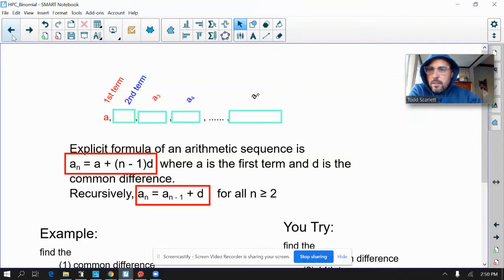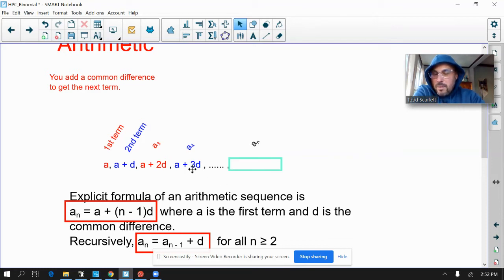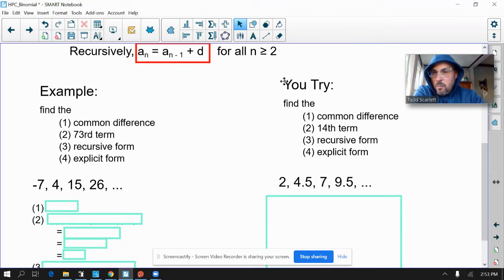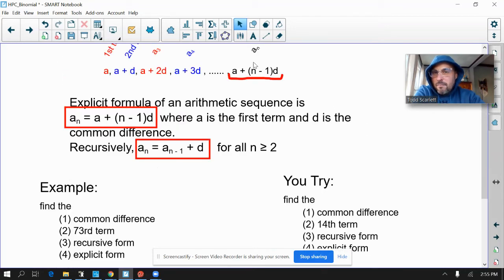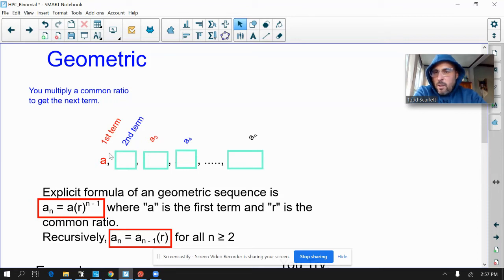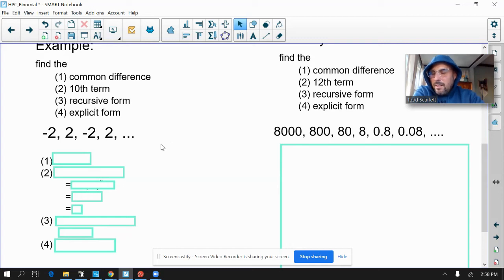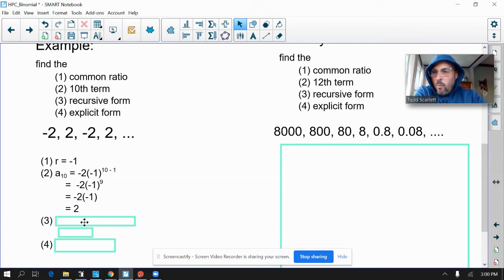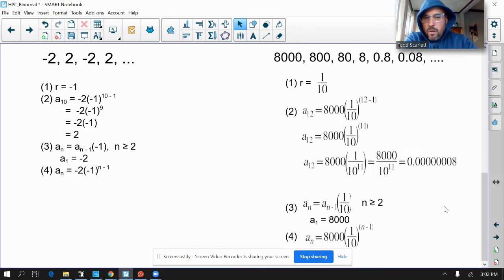HPC: sequences (part 3)